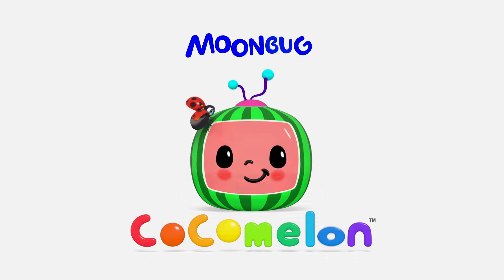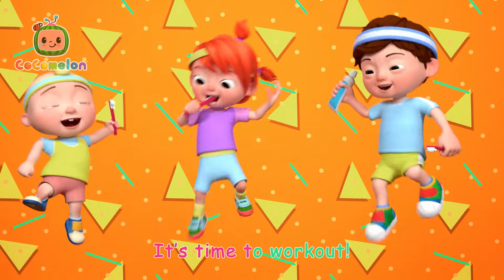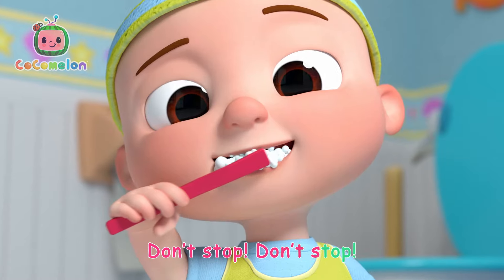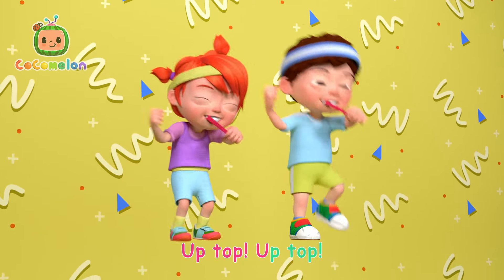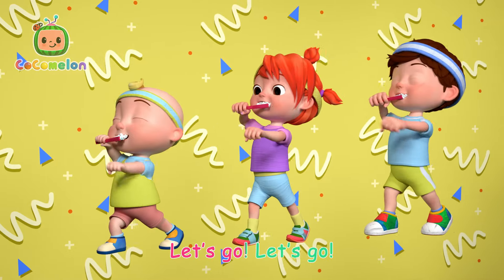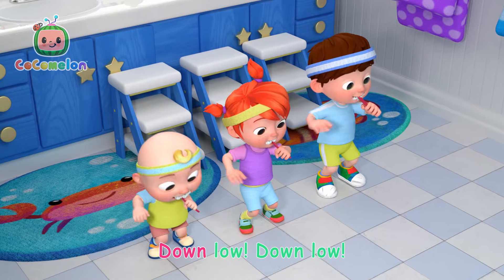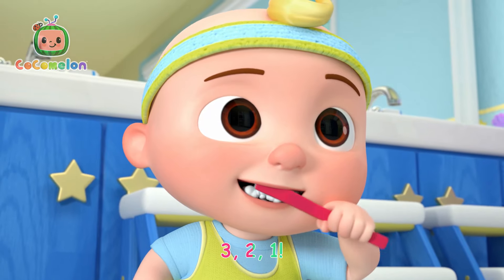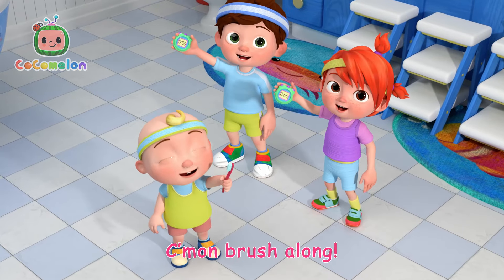Let's Brush Our Teeth!🪥😁| 🍉 CoComelon Kids Songs 🎶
JJ’s Mom notices JJ, YoYo, and TomTom run in and out of the bathroom in 5 seconds. They couldn't have possibly brushed their teeth properly! So, Mom pulls out her stopwatch and says it’s time to do the tooth-brushing "workout".

Lyrics:
Time to Brush It

If you want your teeth strong and fit, you need to brush for TWO WHOLE MINUTES!

Toothbrush check!
Get our brush wet!
Toothpaste now!
Squeeze some out
It’s time to workout!
For TWO MINUTES!
Brush ‘em, Brush ‘em
C’mon brush along!

Up top, Up top
Brush it! Brush it!
Don’t stop, Don’t stop.
Brush it, Brush it good
OOOOH! Brush it.

Switch it up! Other side! Now - let’s go!

Round and Around
Round and around
OOOOH! Brush it!

Switch it up! Down below! Now - let’s go!

Down low, Down low
Let’s go, let’s go
OOOOH! Brush it,

Round and Around
Round and Around
OOOOH! Brush it!

3, 2, 1!

Toothbrushing done!
Oh that was fun!
Spit out now!
This was how
We did our workout!
For TWO MINUTES!

C’mon brush along!

🍉 Sign up for the CoCoClub newsletter to access exclusive content, giveaways, and more!

CoComelon’s 3D animation and songs create a world that centers on the everyday experiences of young children.